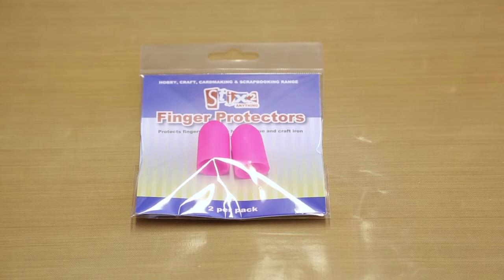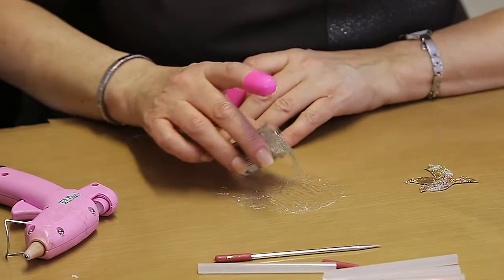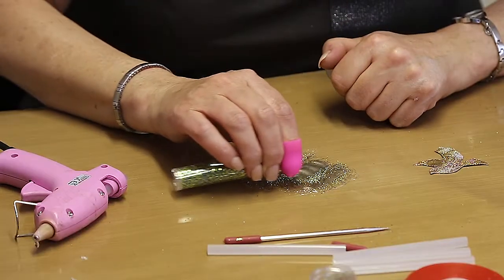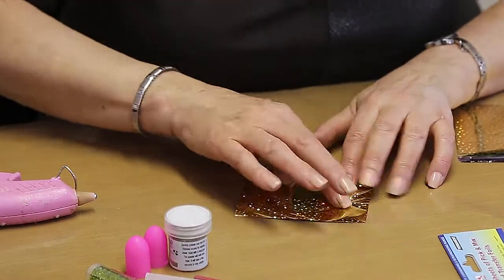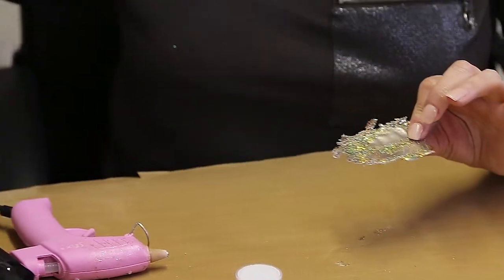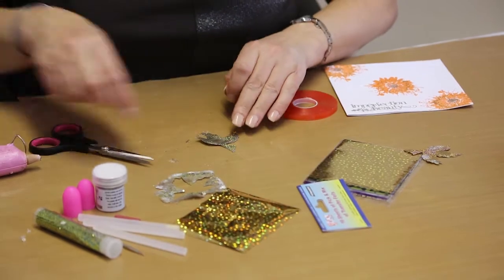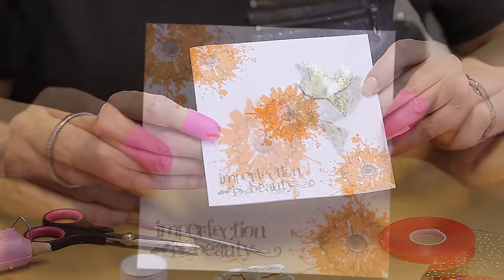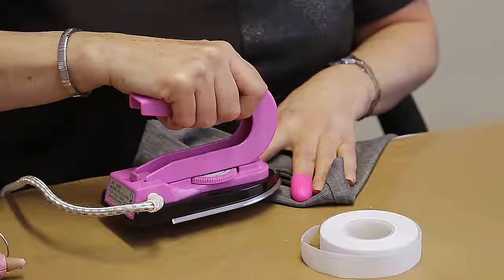STIX2 Finger Protectors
Finger protectors are great when you enjoy decorating with a glue gun. They are also great when using the Stix2 with Heat range.